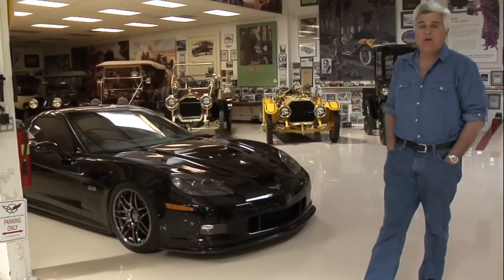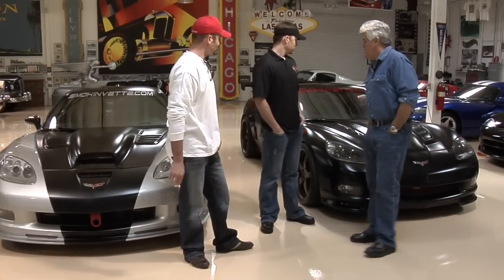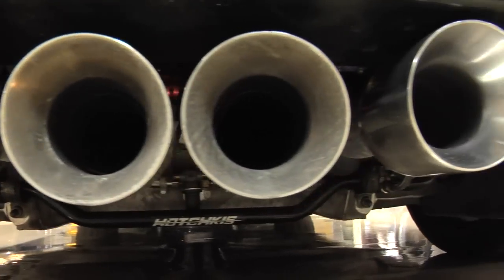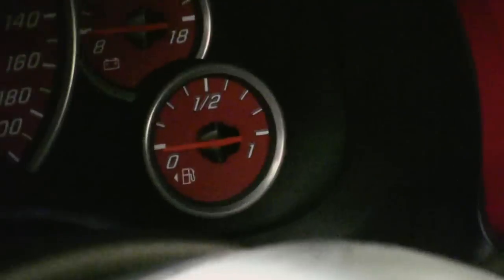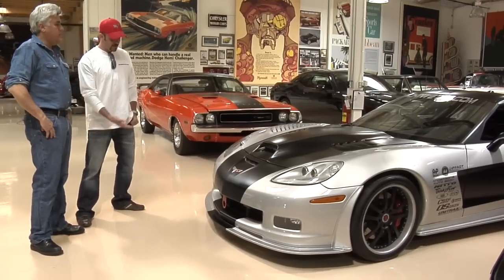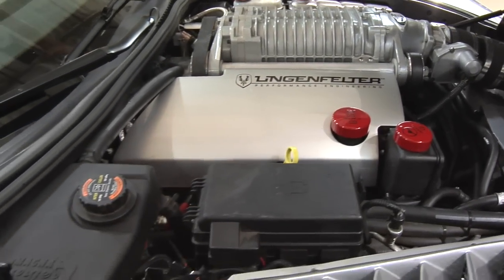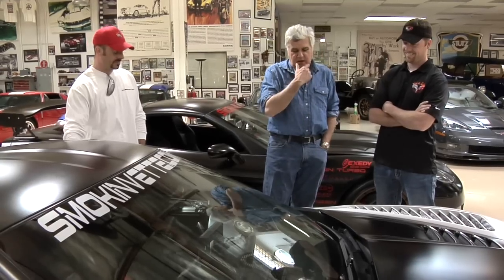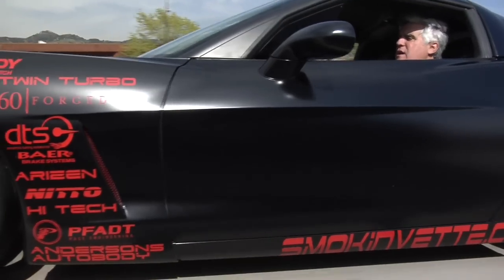Smokin' Vettes - Jay Leno's Garage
Smokin' Vettes. Alex & Greg Schult from SmokinVette.com visit Big Dog Garage.